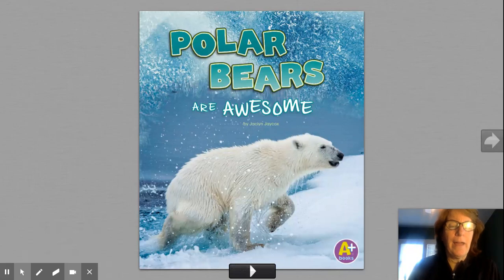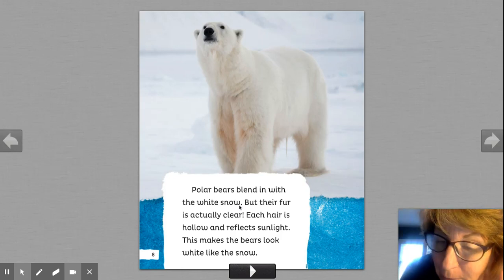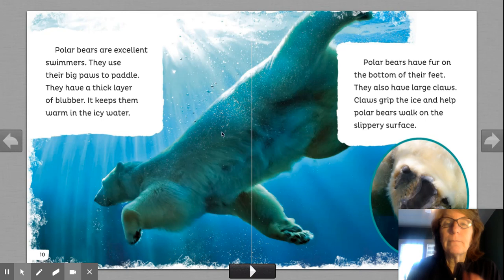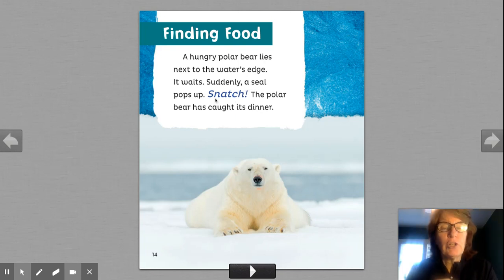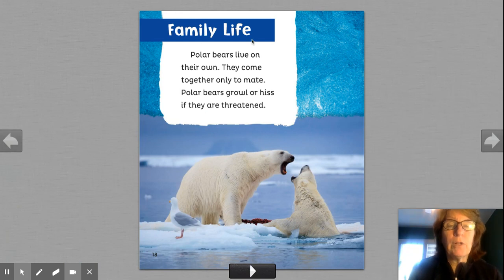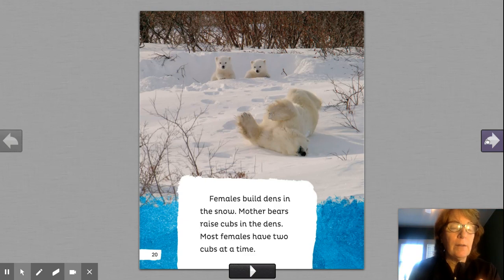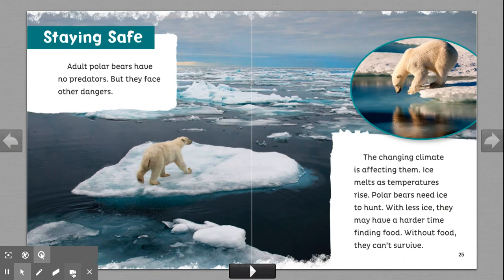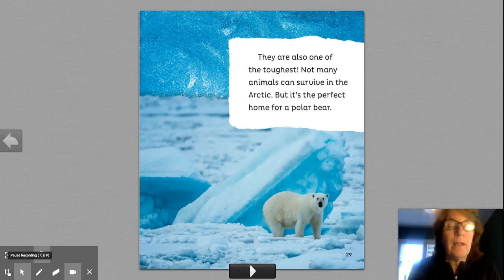My Capstone Library Polar Bears Are Awesome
Shared Reading